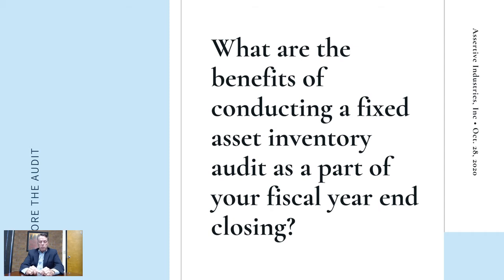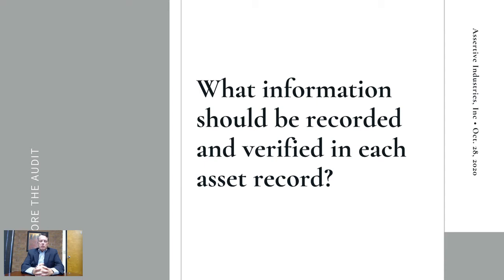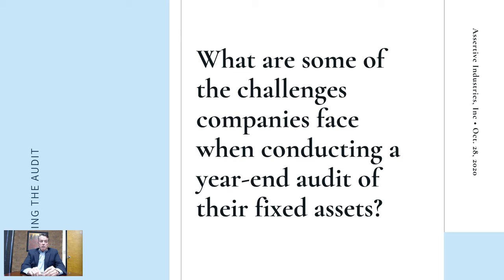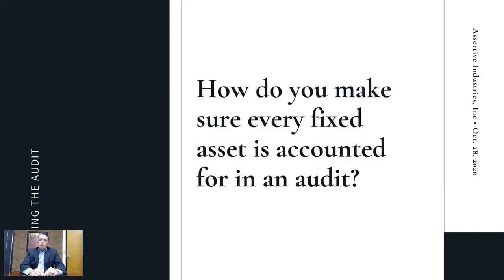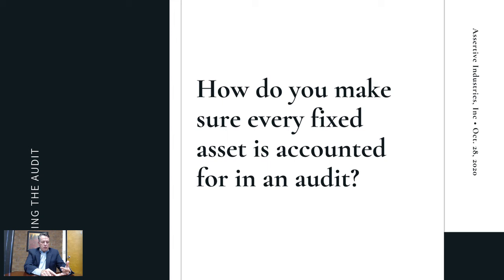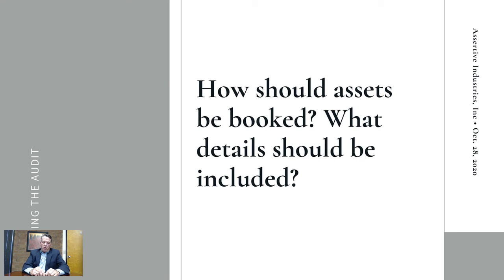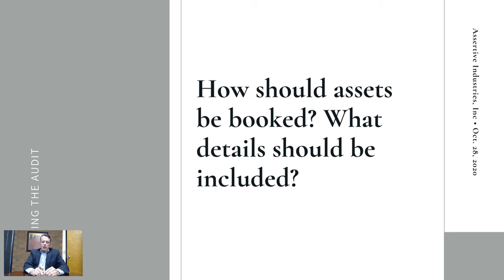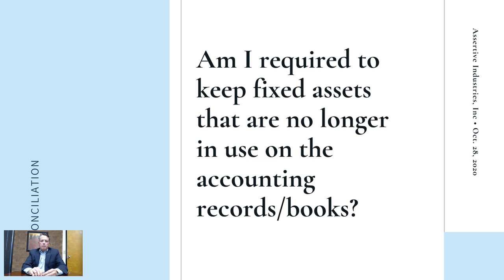Prepare For Your Year End Audit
What happens if there is no real tracking or inaccurate fixed asset records? How does this impact the business?

What are the benefits of conducting a fixed asset inventory audit as a part of your fiscal year-end closing?

How do you make sure every fixed asset is accounted for in an audit?

What is the best way to dispose of fixed assets that are no longer in use?

If you or anyone in your organization has asked these exact questions or similar questions, this webinar is for you. Find out how to make a fixed asset audit easy when conducting your year-end.  In this webinar, Tim Kephart, the Division VP for Assertive Industries, Inc. discusses preparing a physical audit, the reconciliation process, and the challenges often associated with year-end audits.